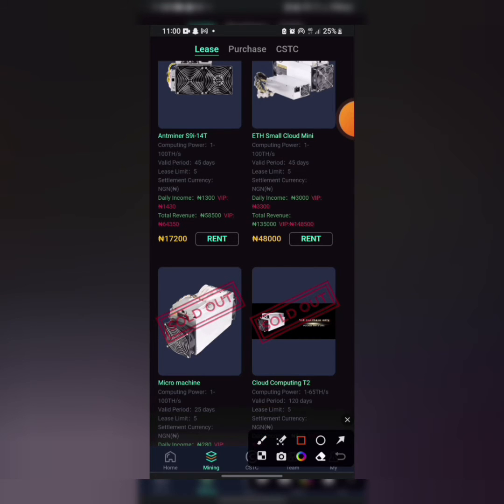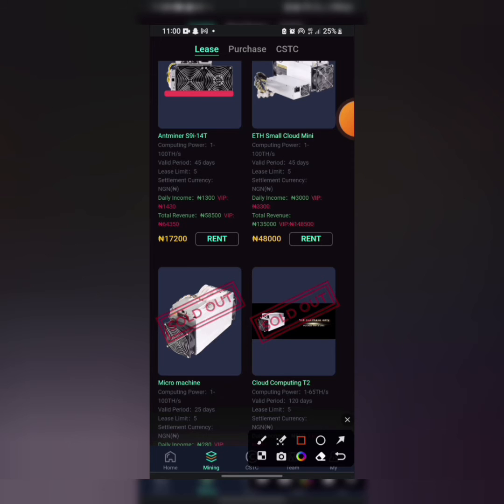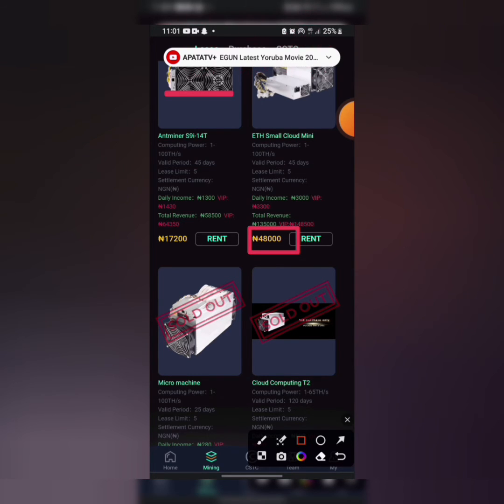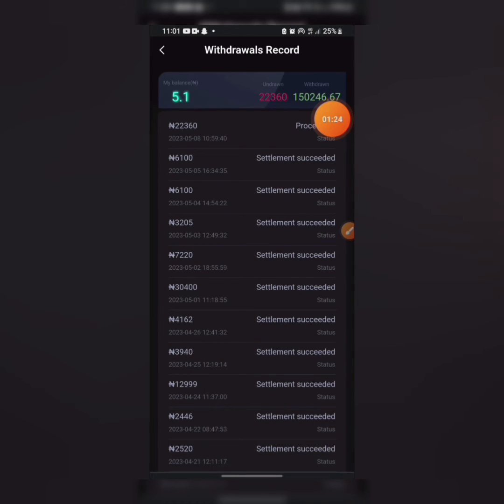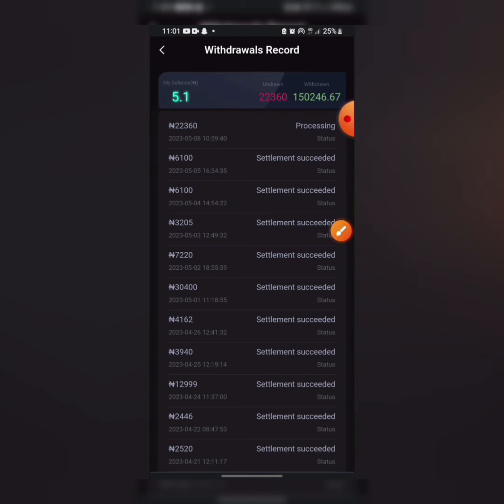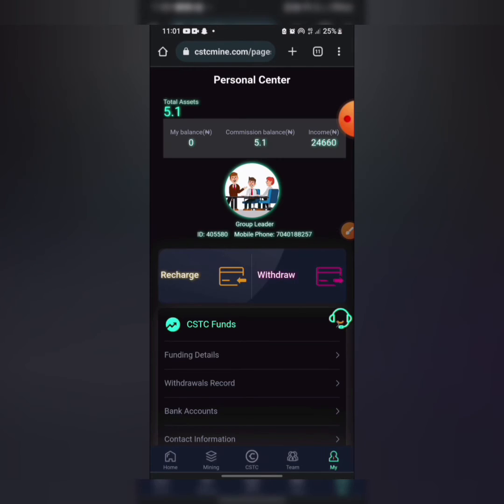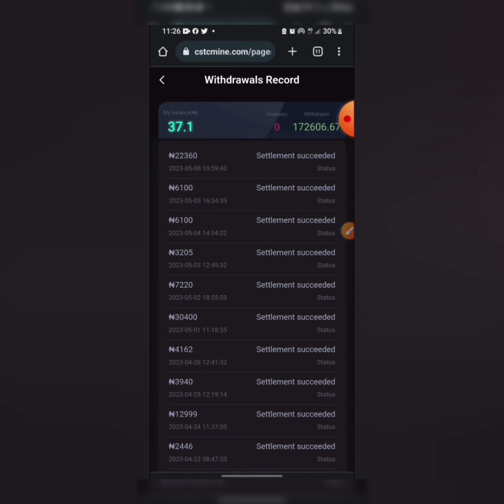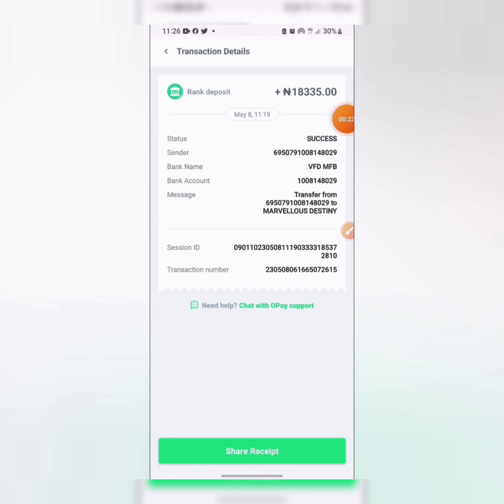Is Cstc Mine Still Paying?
Update You Might want to join

free $400:battlesteed.ai
INVITATION CODE:aTrDBE

HOW TO BUY AND SELL CRYPTO ONLINE